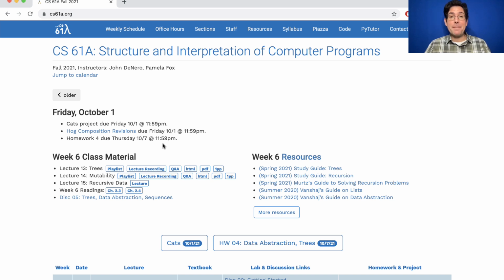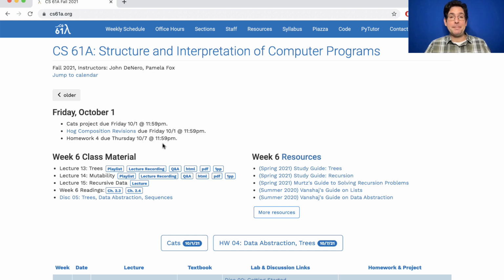61A Fall 2021 Lecture 15 Announcements